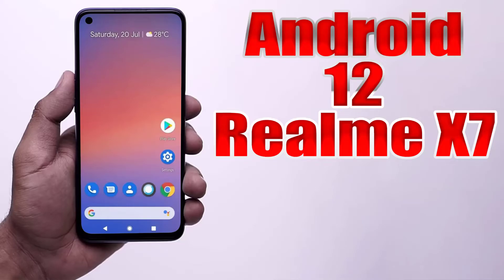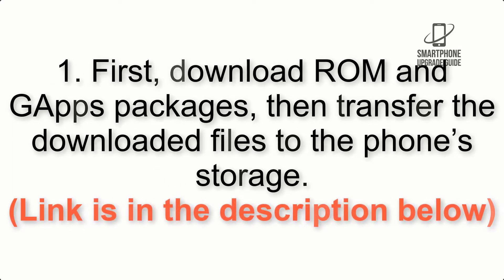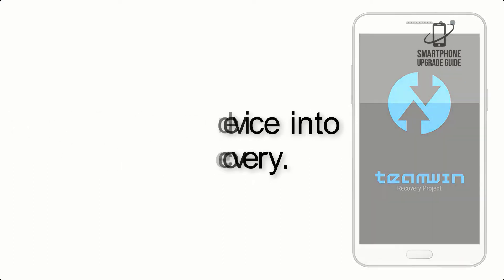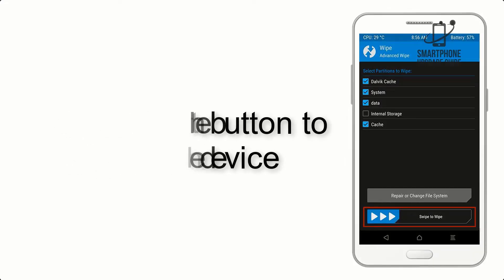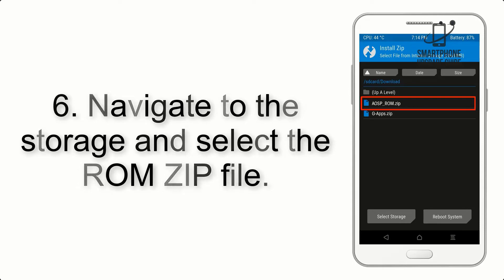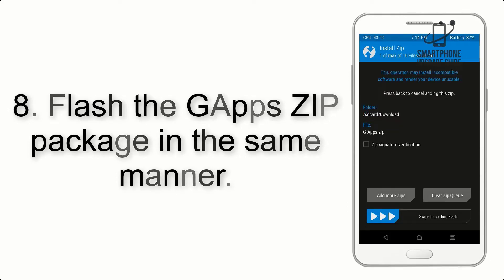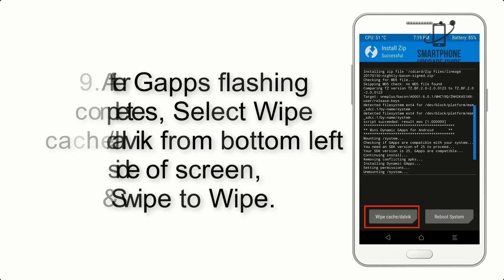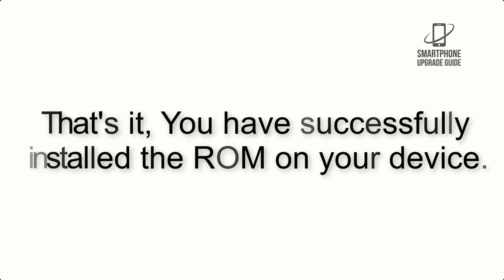Install Android 12 on Realme X7 (Pixel Experience ROM) - How to Guide!